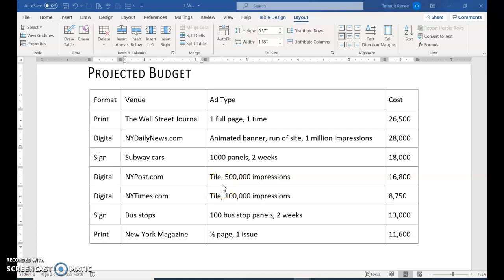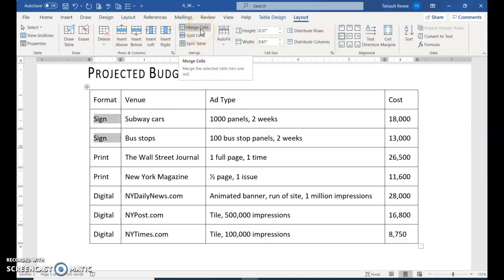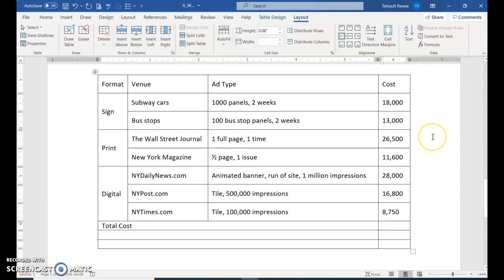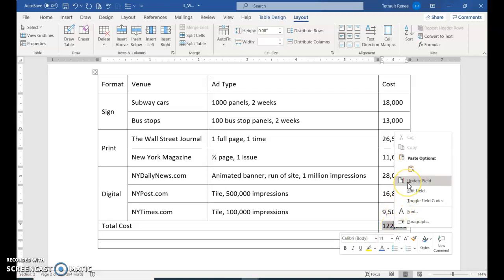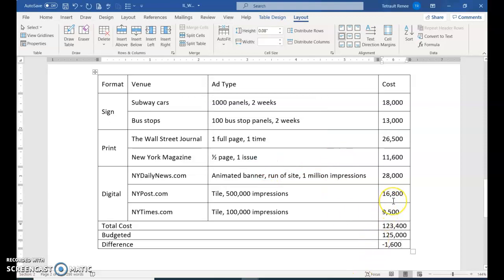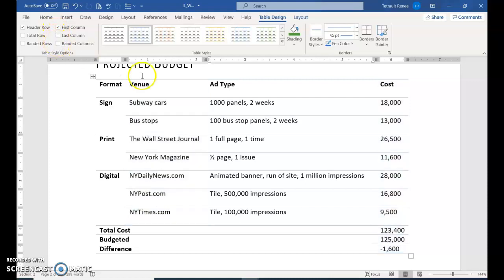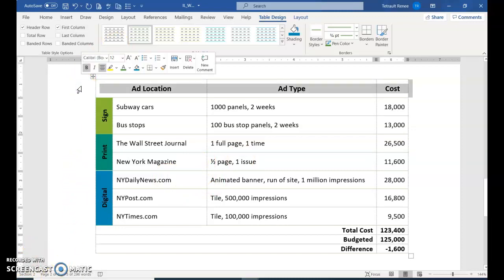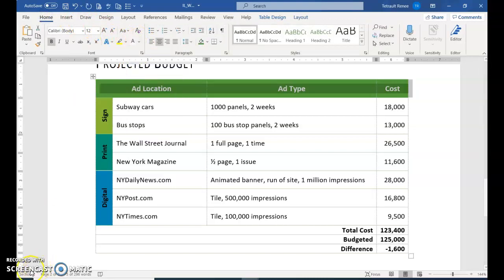Word Module 4 Textbook Project Part 2